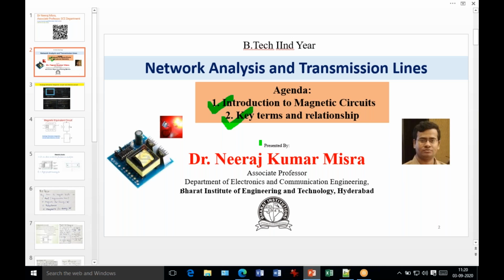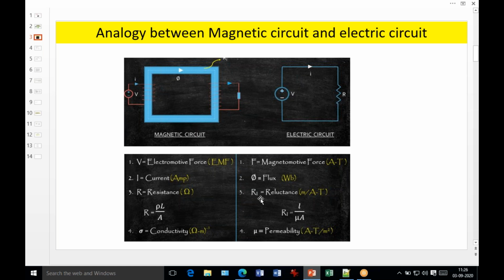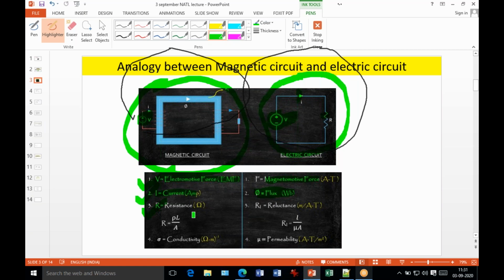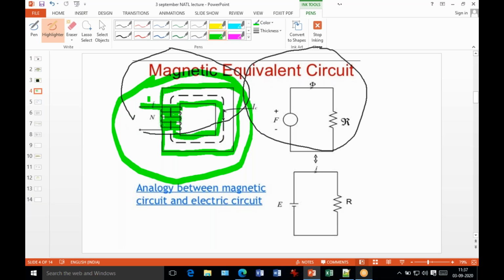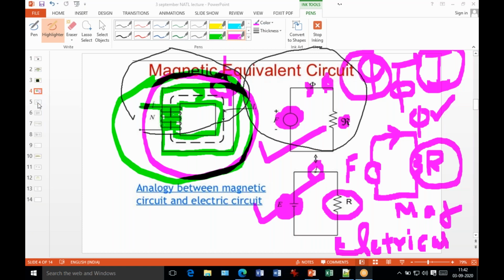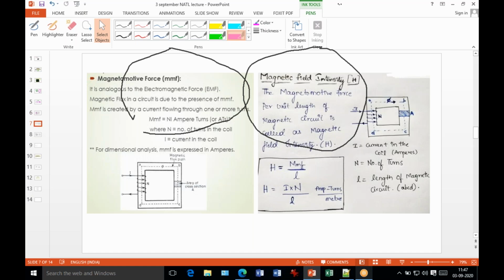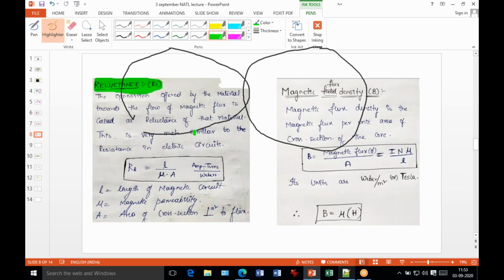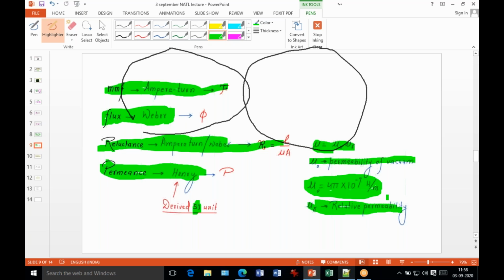Magnetic Circuits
Magnetic Circuit and its Terminology